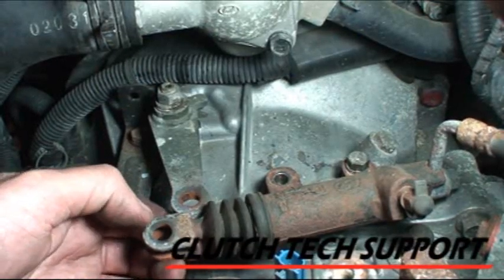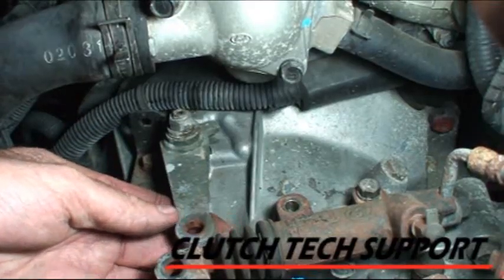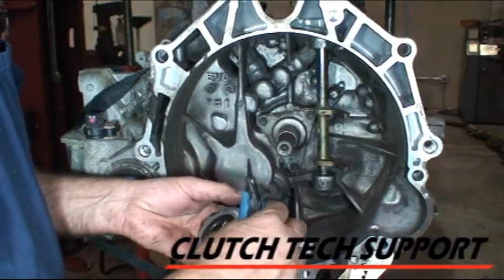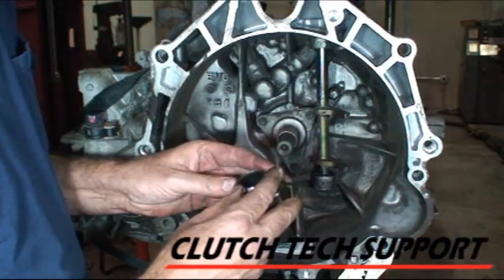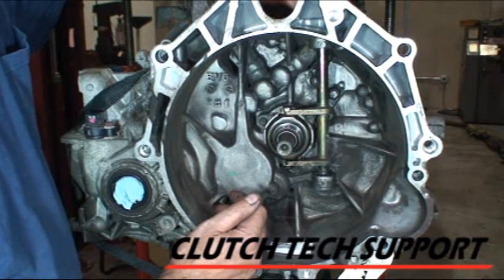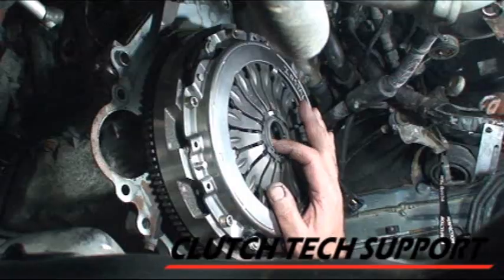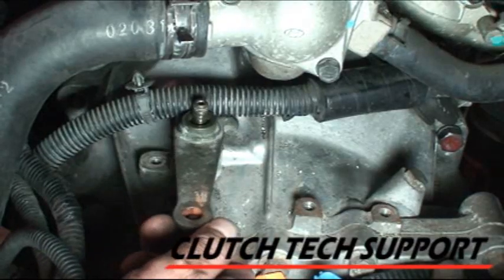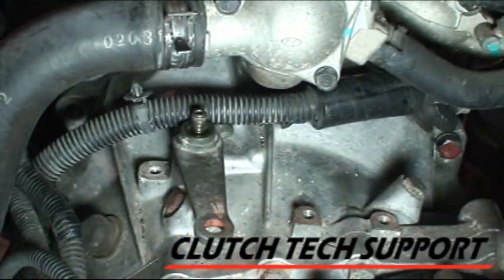Hyundai Pull Type Clutch Release System Servicing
Hyundai and Kia pull type clutches have a few unique service procedures. We'll show you the trick to getting the transaxle unlocked from the clutch and how to setup the clutch and bearing for an easier assembly. For instruction bulletins and additional videos by our part number go